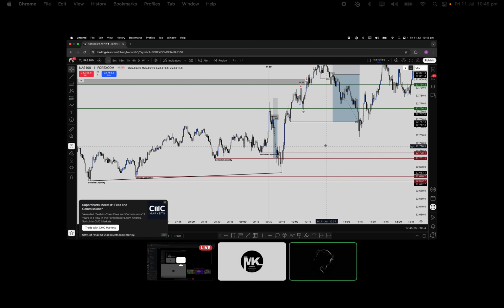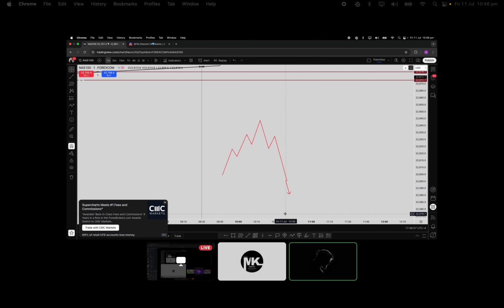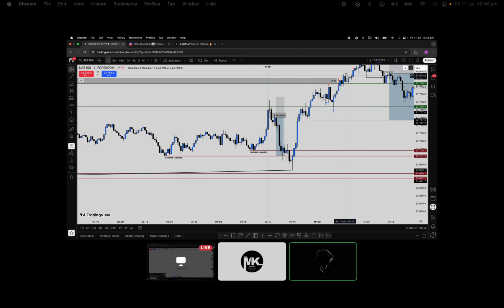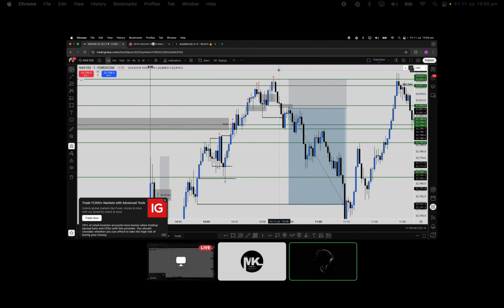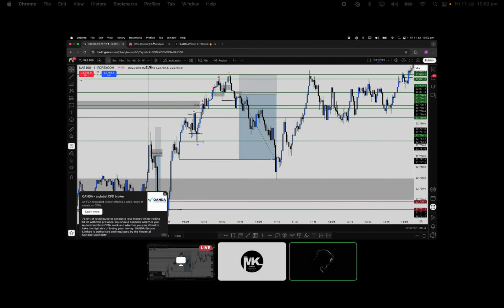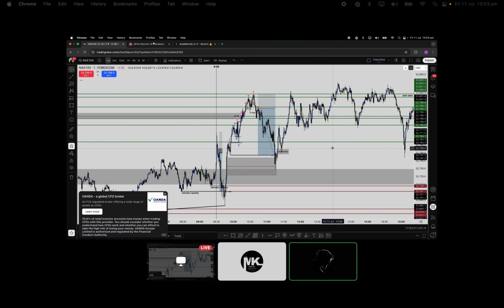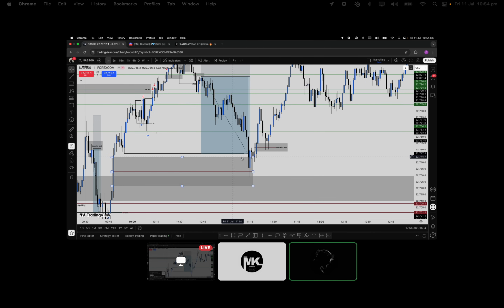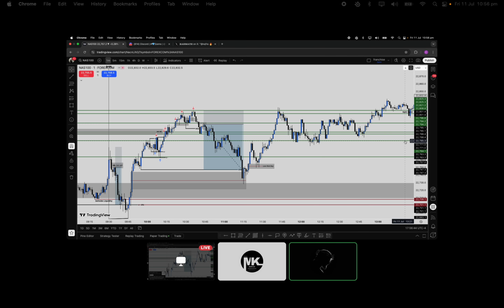The TRUTH Behind Top Ticking & Bottom Ticking │ Advanced Lectures / Jul '25 │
IRL-ERL, ERL-IRL, how many times do i have to say this.